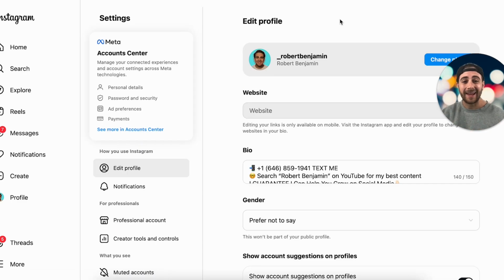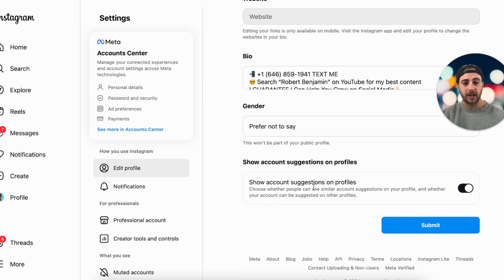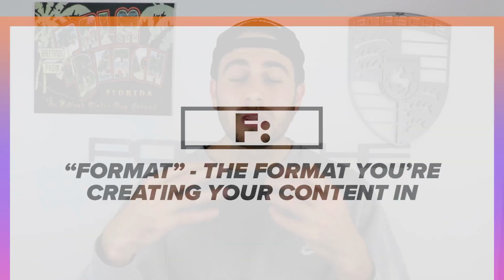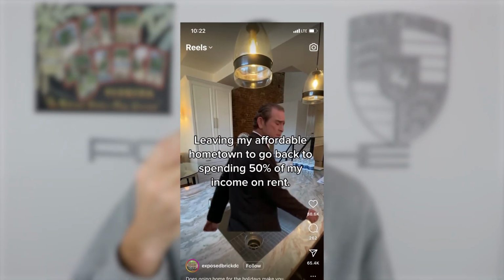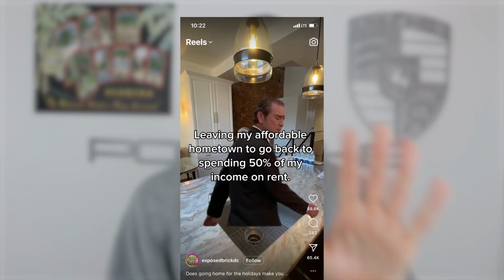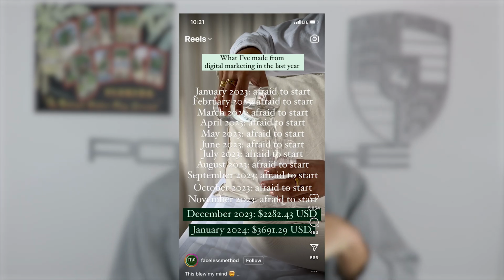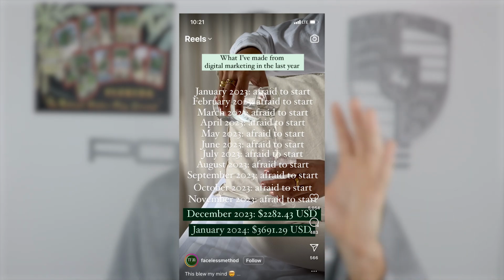How To Grow 1000 REAL Followers on Instagram in 10 minutes (actually works)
This video shows you how to get 1000 real followers on Instagram in 10 minutes in 2024. If you want to get famous on Instagram in 2024 this video is going to help you increase the amount of followers that you get.